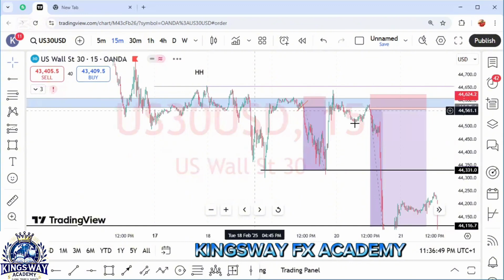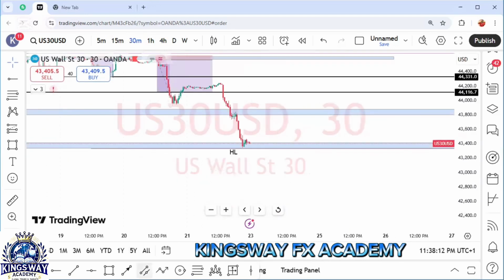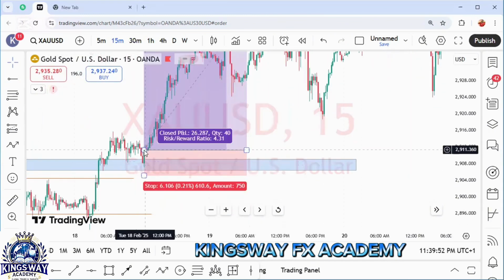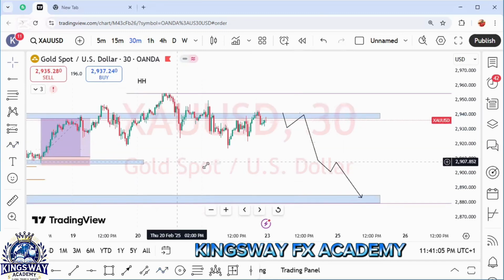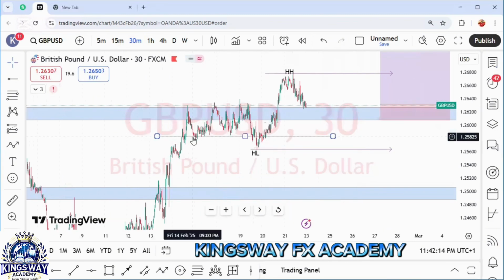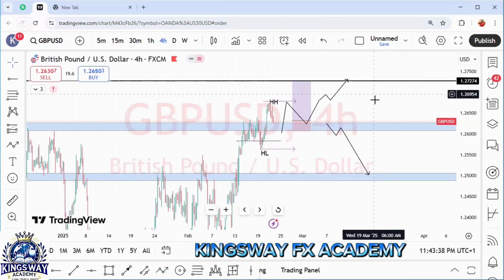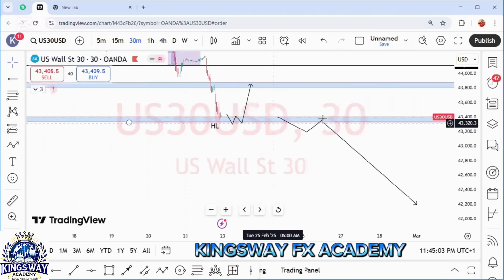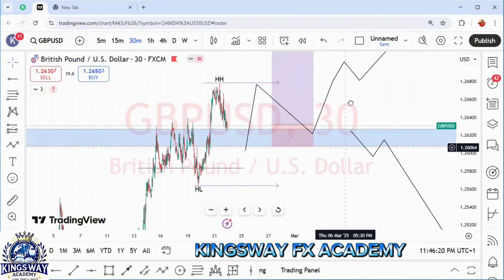Price Action Secrets: US30, XAUUSD, GBPUSD Explained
This week we discussed on possible outcomes for some interesting forex pairs like

To learn how to trade forex like a pro and also for partnerships.

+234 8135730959